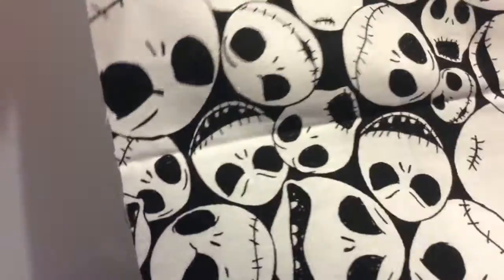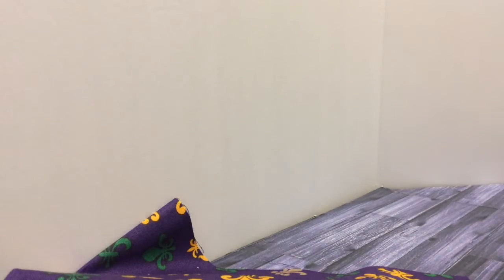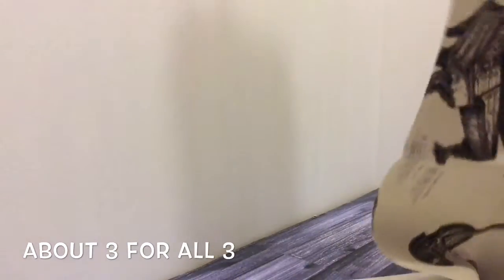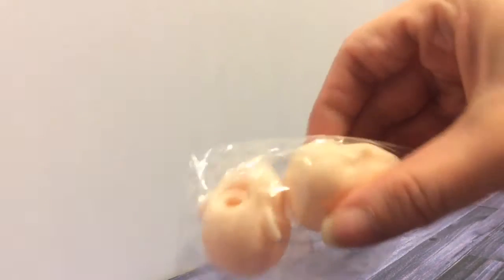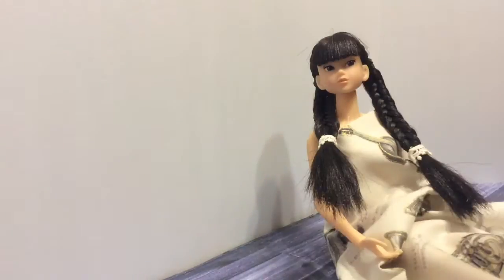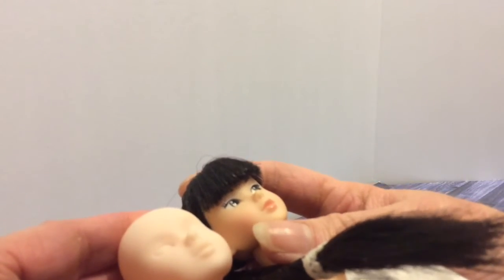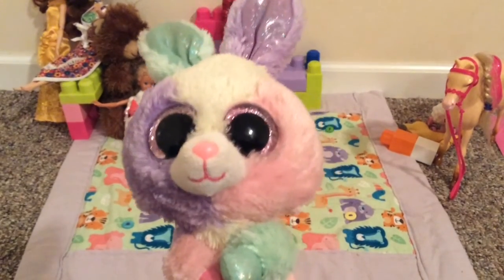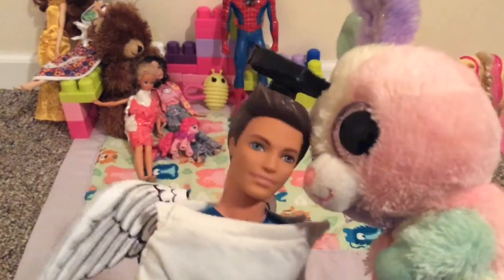Factory Rejects Momoko Heads Or Factory Fakes?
Thinking of going live in Saturday, I might do a short live on Thursday to test it out. 13 and up. Comments are turned on now